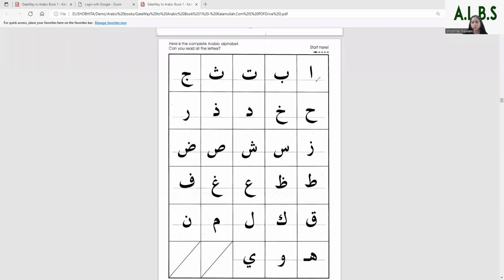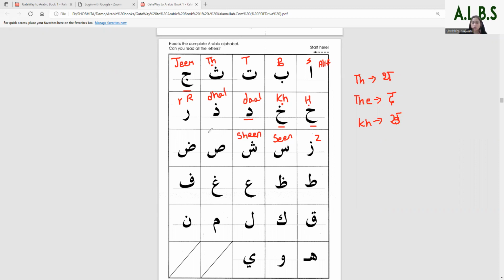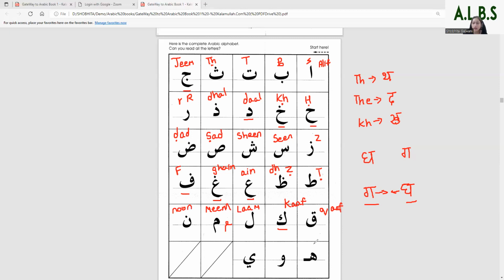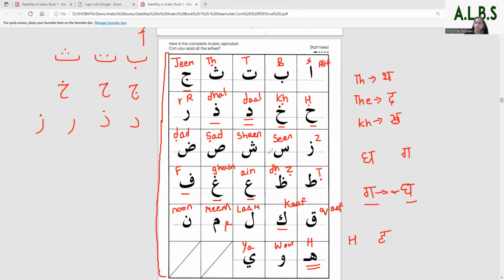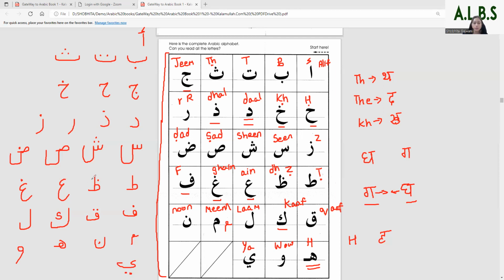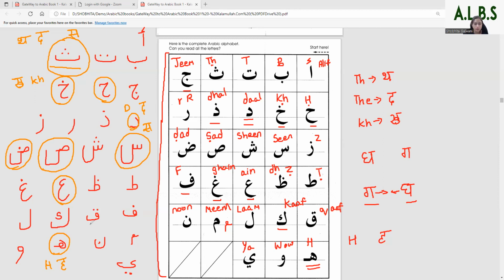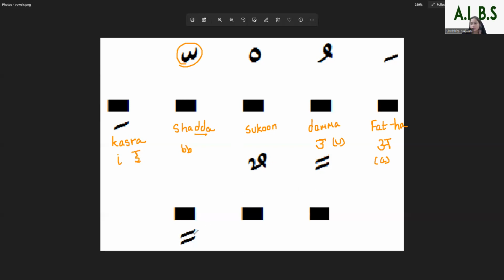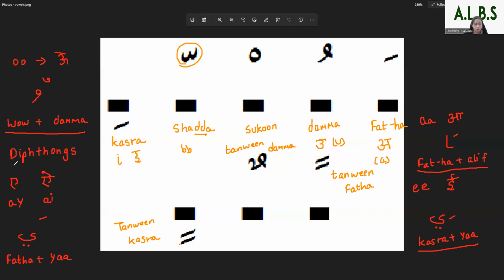Arabic consonants & Vowel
In this session, recognition of consonants with brief description of vowels is introduce. Name of letters with sounds of all alphabet presented in this video.
 Still if you face any problem , personal assistance can be provided.
Personal assistance is for Rs 300/- per hour.

Classes can also be provided based on curriculum.

Assignment and quizizz link is given below, kindly acknowledge.